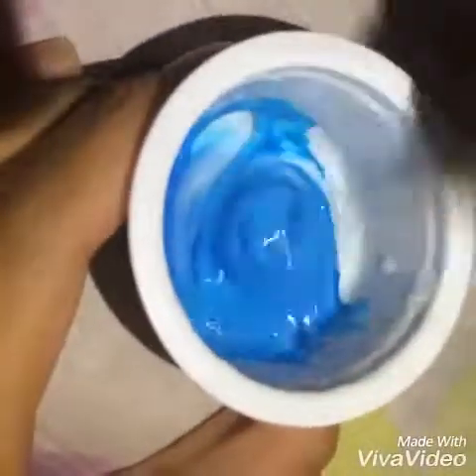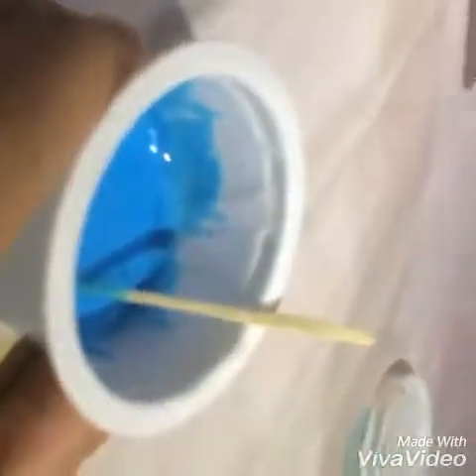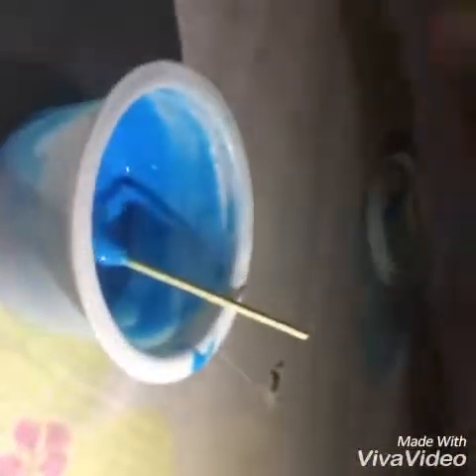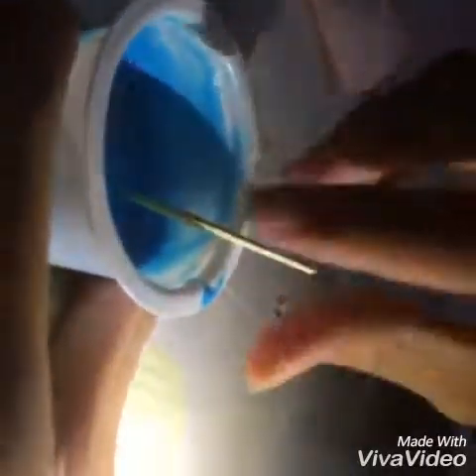Slime Machine | Ist Vid.. Slime Sisters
In this video we are presenting you our Slime Machine .Anyways this is our 1st vid so plss make our channel grow and grow                        Dont Forget to like this vid and subscribe to us (Yt Channel) We love you very much😘😍😍😘😗